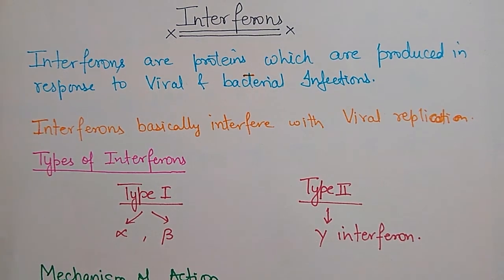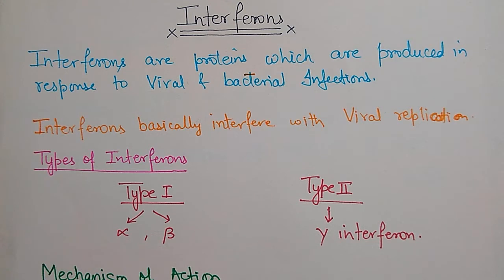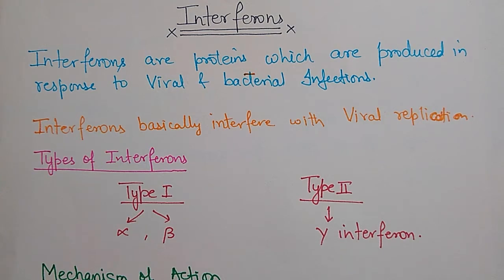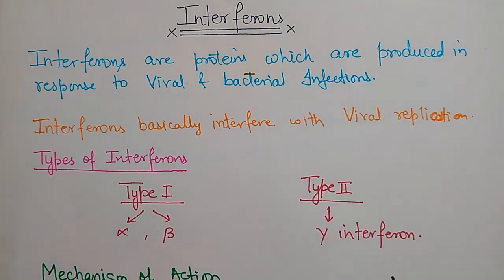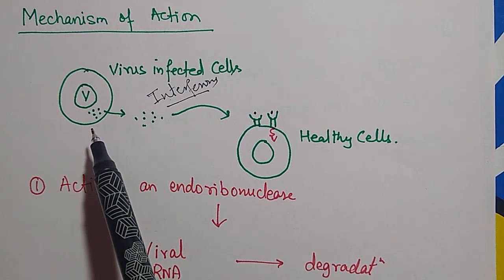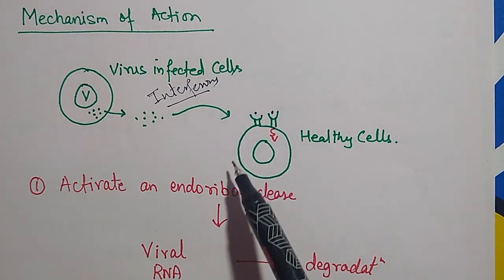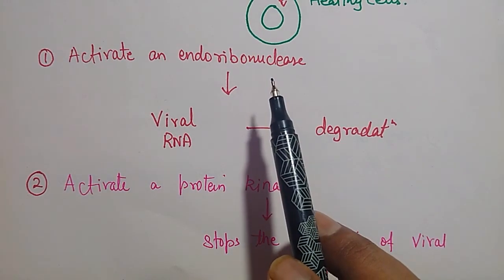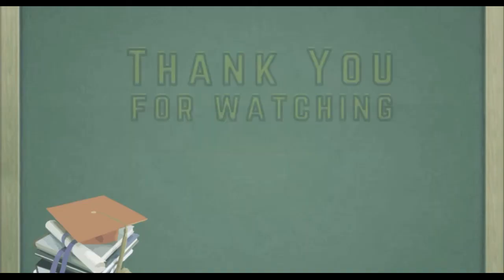interferons | IFN -α/β & γ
Interferons are signaling molecules which are produced by bacterial and viral infections.They play an important role in many cell processes but they are important in interfering in viral replication process. This video discusses about type I  (IFN -α/β) Interferon and Type II (IFN -γ) interferon. This video by genesis academy delhi gives a very helpful insight to the students who want to really learn good immunology but they don't have any means or good faculty to understand the basics of the immunological concepts. These concepts can give you real edge in competitive exams because the one with better concepts have greater chances of qualifying any exam.  This concise concept video is made for teaching under-graduate and graduate students by Genesis Academy Delhi.